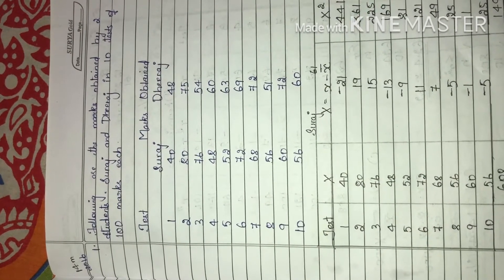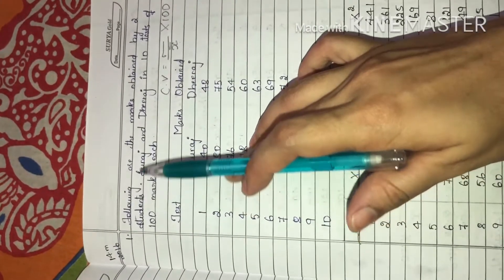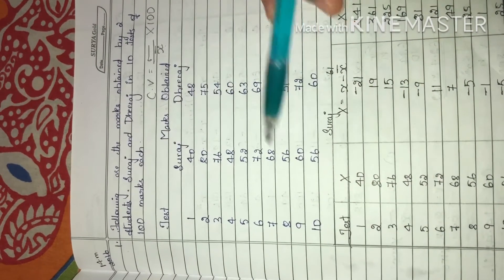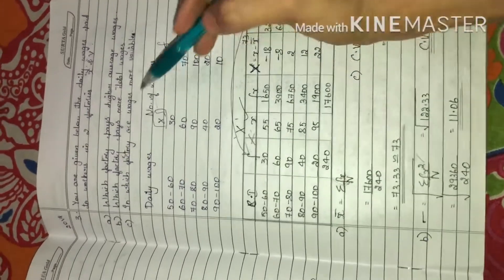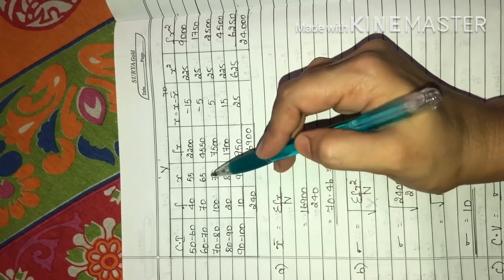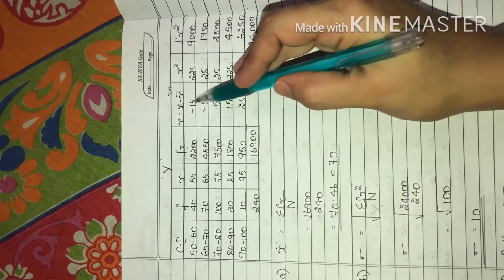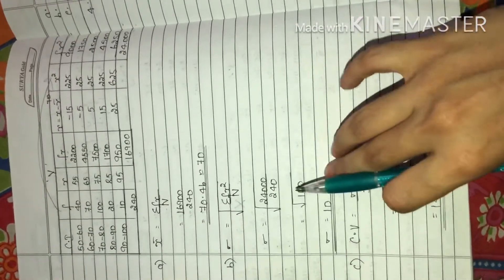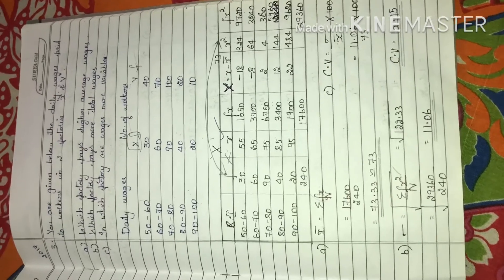QABD-1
Co-efficient of variance -2 (14 marks)